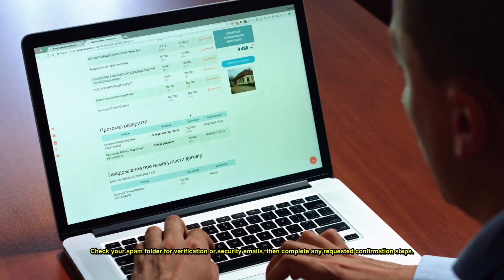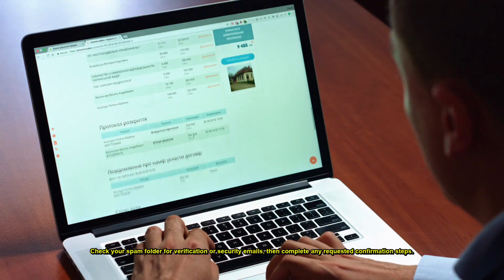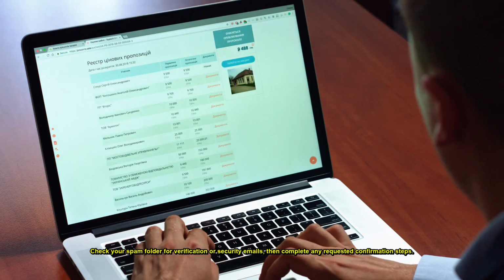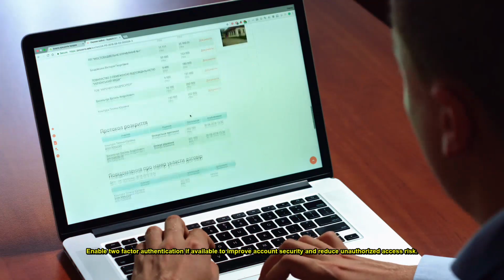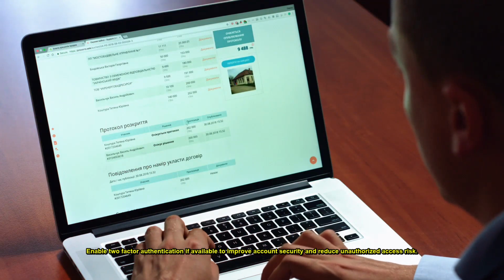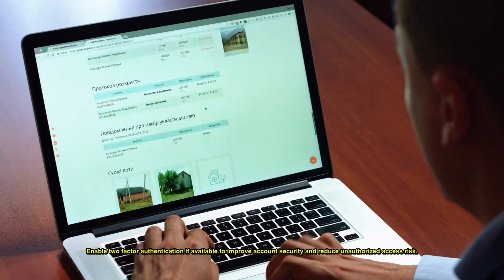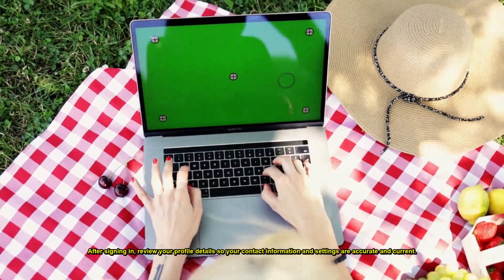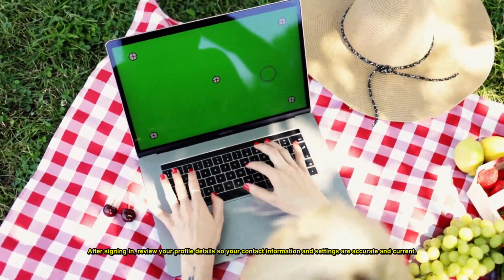How to login to USAA - Secure Method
Welcome to our step-by-step guide on how to securely log in to your USAA account! In this video, we'll walk you through the login process, ensuring that your personal information remains safe and protected. Whether you're accessing your insurance, banking, or investment accounts, our tips will help you navigate the USAA website with ease.